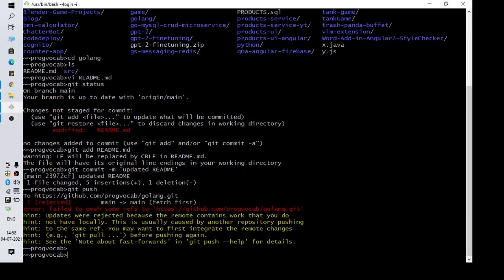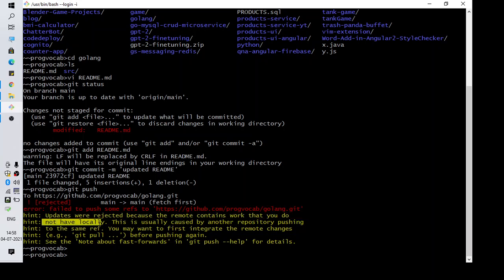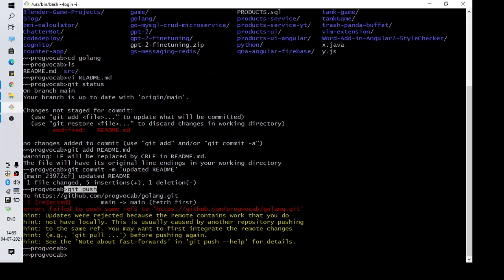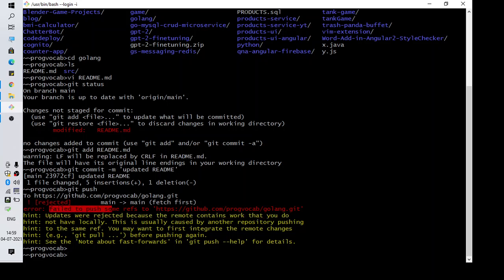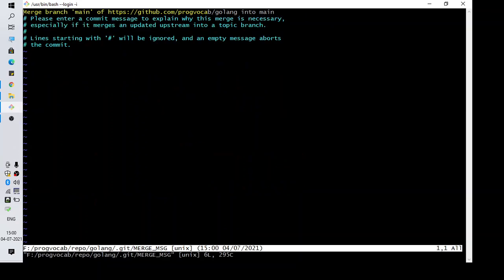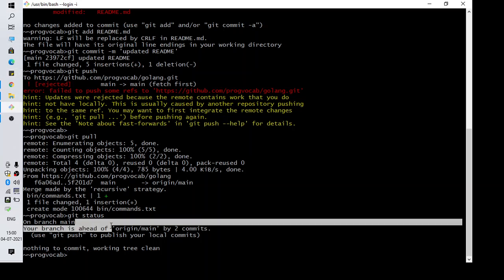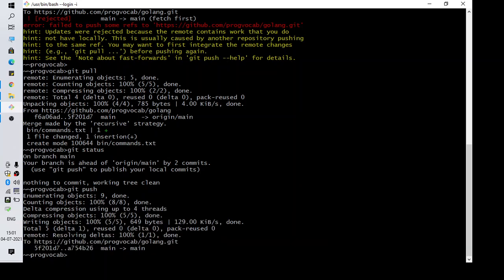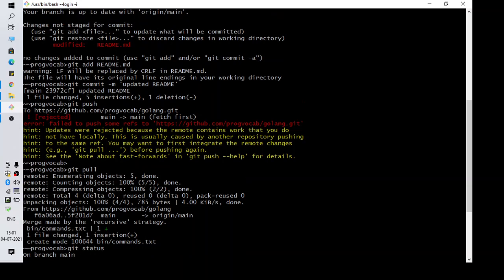error: failed to push some refs to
! [rejected]        main -  main (fetch first)
hint: Updates were rejected because the remote contains work that you do
hint: not have locally. This is usually caused by another repository pushing
hint: to the same ref. You may want to first integrate the remote changes
hint: (e.g., 'git pull ...') before pushing again.
hint: See the 'Note about fast-forwards' in 'git push --help' for details.